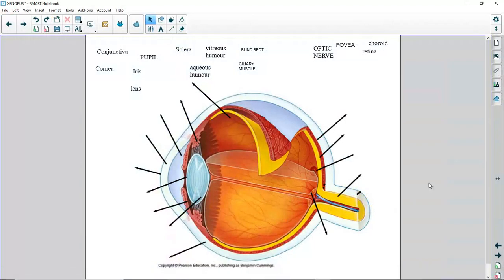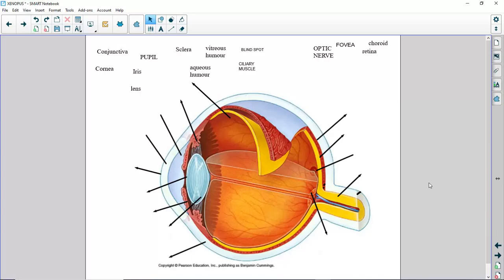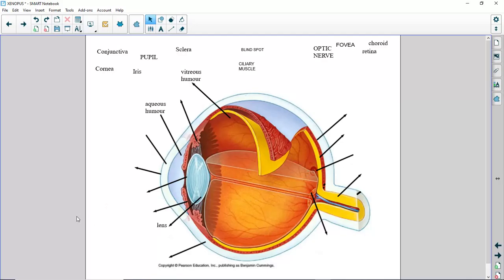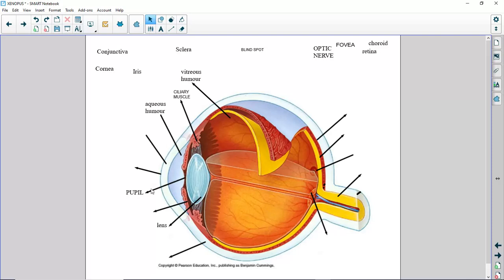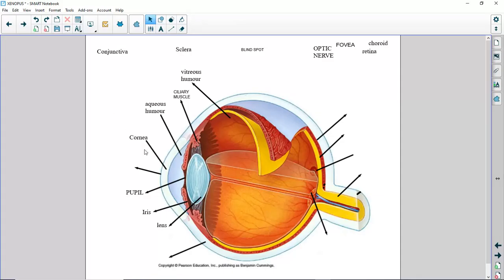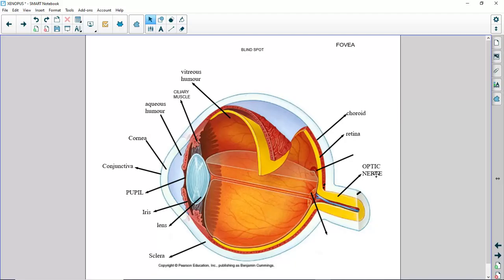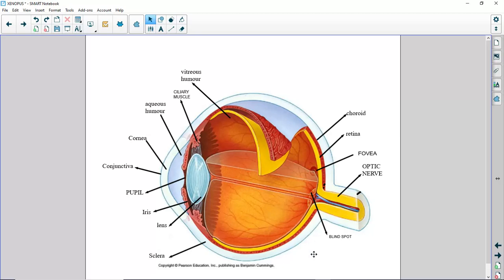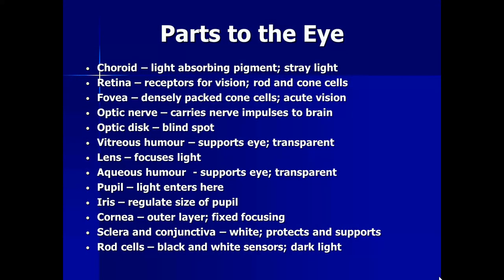OPTION A.3: EYE STRUCTURE (SCREENCAST #2)